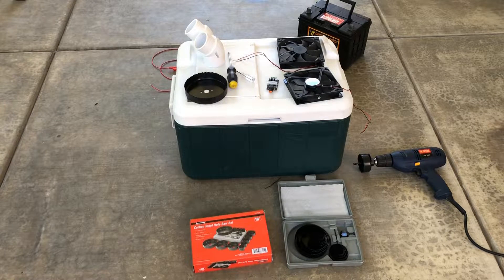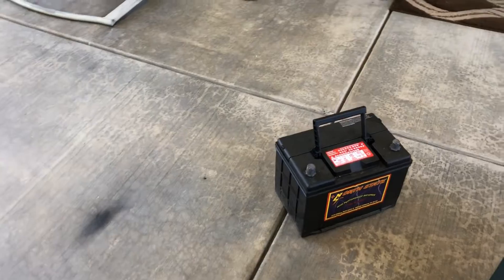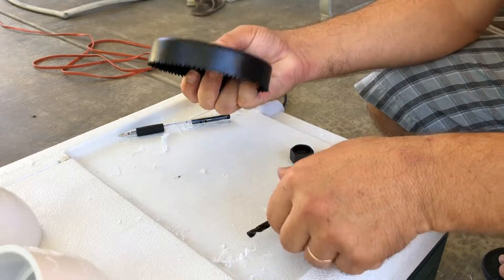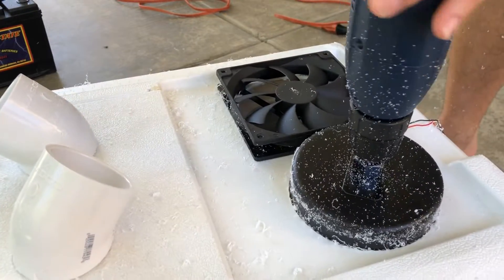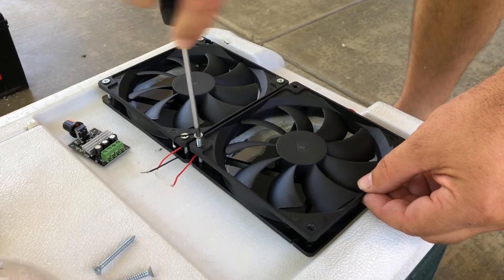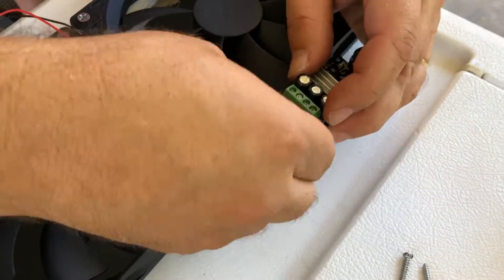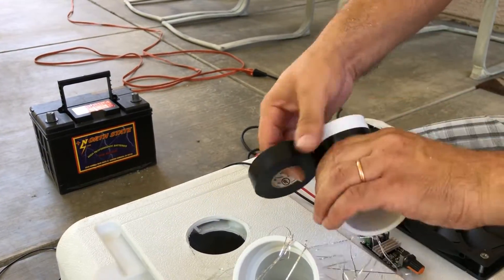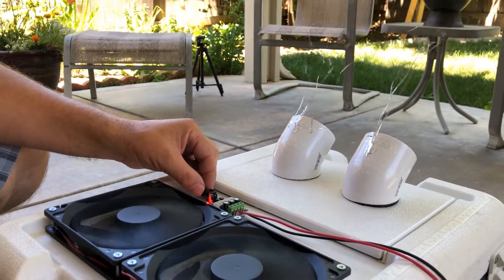Homemade Portable Air Conditioner DIY - Turn an Ice Chest into AC!!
This is a step by step video on how we made a portable air conditioner. We have used this ice chest for 15 years but with a different purpose. By drilling holes and installing some fans on this ice chest it will now be used as a portable ac for car and may take
it on a camping trip!

Parts we used:

Coleman Ice Chest (similar to our old fart)
2 Computer fans 153cfm each
Speed Controller Switch
Test leads with alligator clips (cut needed wires from kit)
Any hardware store for 2 PVC 90 degree pipes 2 1/2 diameter
12V car battery or you can get creative to power this AC cooler box!